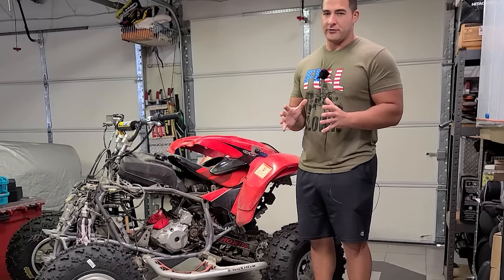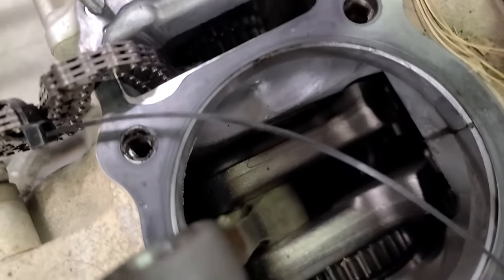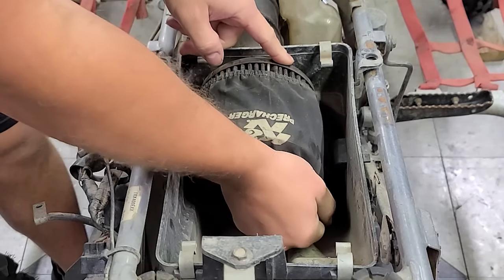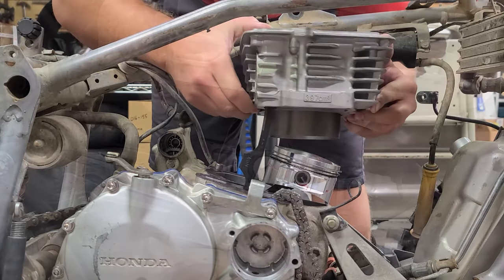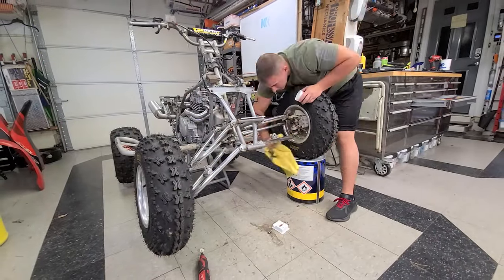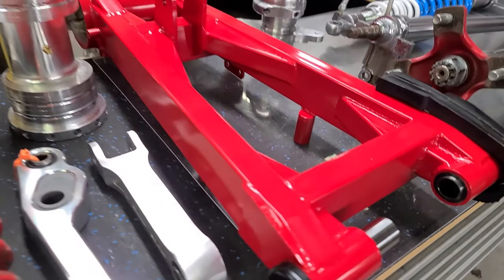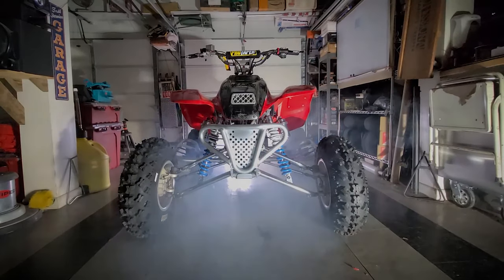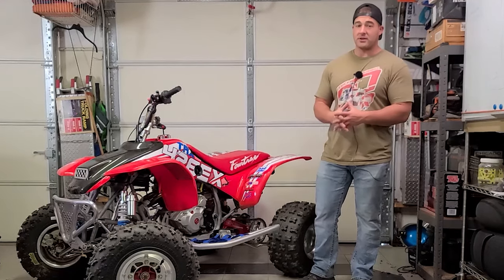Abandoned Honda 400EX saved after sitting for DECADES in pieces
Hey guys, this is a 1999 Honda 400EX that I bought for 500 bucks. It was torn down and left in a barn for decades. The history is unknown, it was bought in an estate sale along with multiple other machines. I put a ton of time into this design, build and production but it was definitely worth it!

Shock Reservoir Clamps
Parts Washer
Skid Plates
Stage 3 Hotcam Kit With KB Valves
HD Cylinder Studs
426 Kit
426 Kit w/ Cam
Ported Head
Kibble White Valves
HD Timing Chain
Milwaukee Small Impact
Milwaukee Large Impact

FullFlightRacing.com use code SABO for free SS Brake Lines when you order a arms